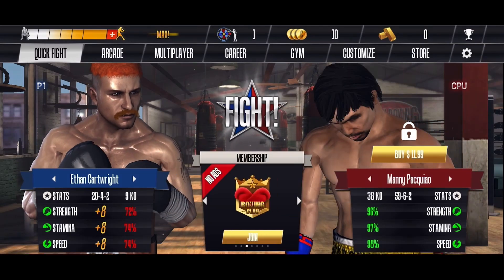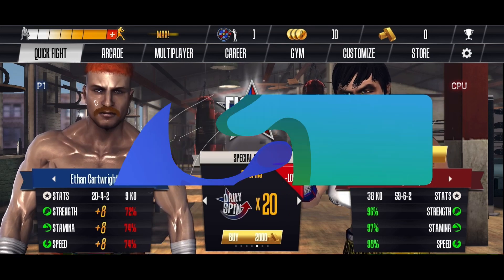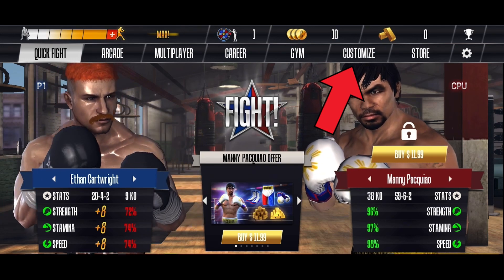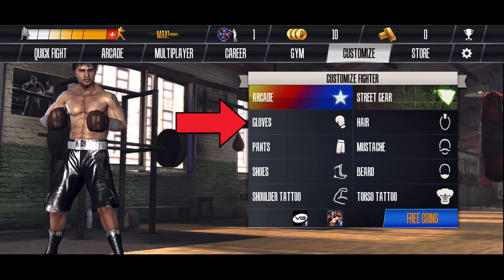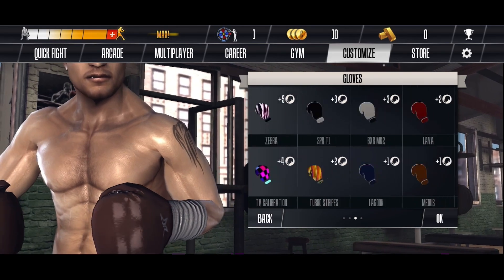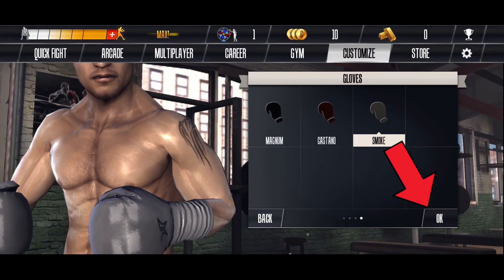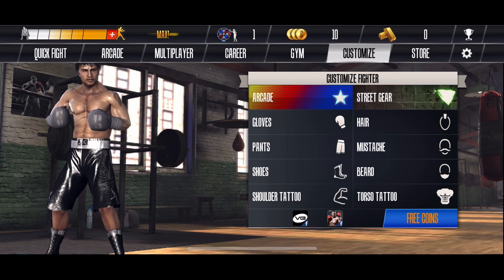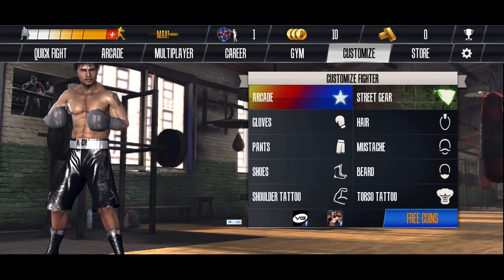How to Change your Boxer Gloves on Real Boxing? 2024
First, open the Real Boxing game on your device. Tap on the customize option at the top of your screen. Here, you can find the Gloves option; tap on it. Select the gloves you want for your boxer. Make sure you have already purchased the gloves before selecting them. Once you've chosen your desired gloves, tap on the OK button located at the bottom right corner of your screen to confirm your selection.

And this is how you can change your boxer's gloves in Real Boxing.